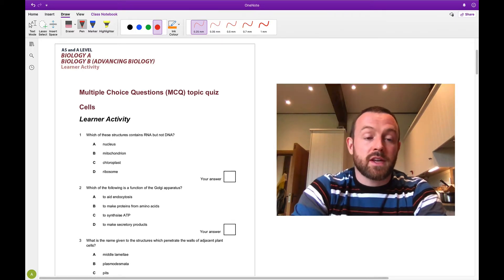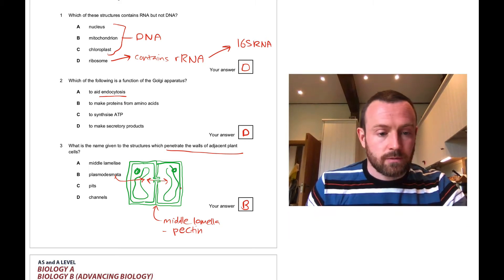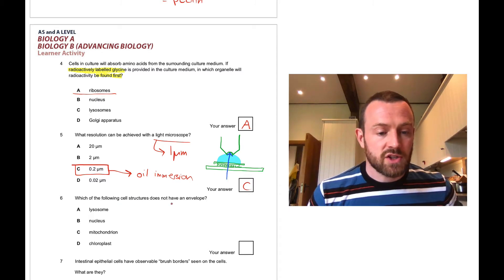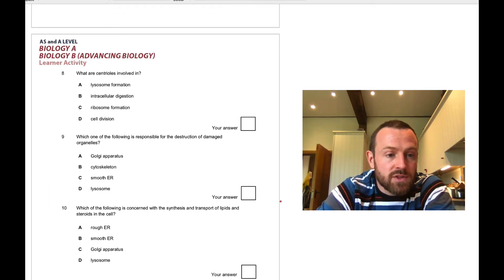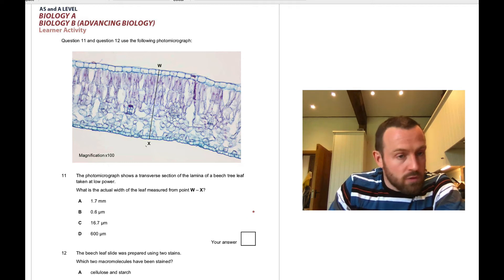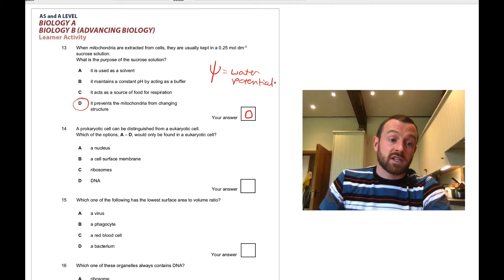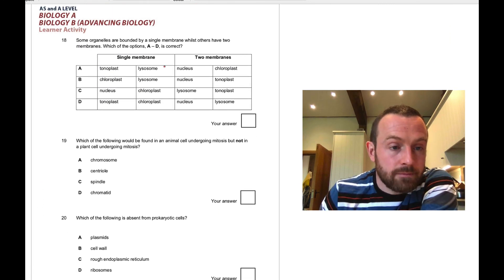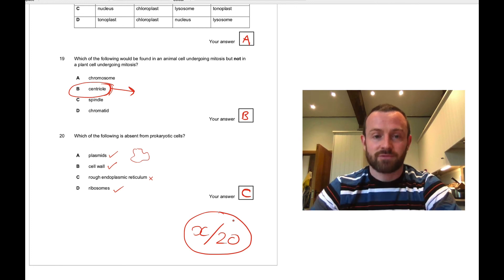Cells Multiple Choice (OCR A Level Biology 2.1 Cells)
A run through of 20 Multiple Choice questions on module 2.1 Cell Structure and function.  Question paper found here.